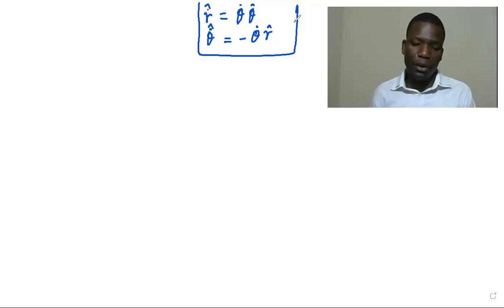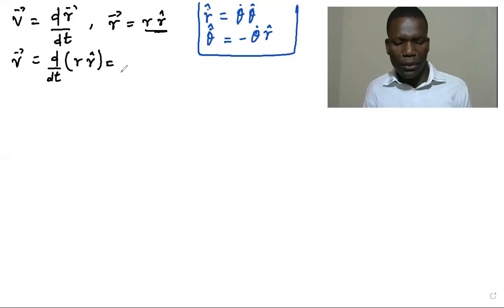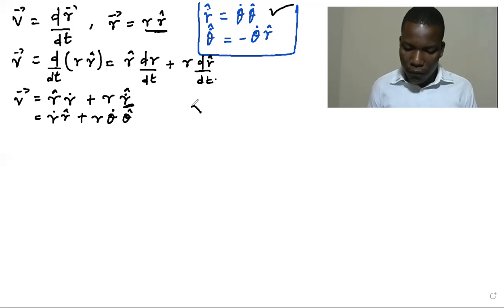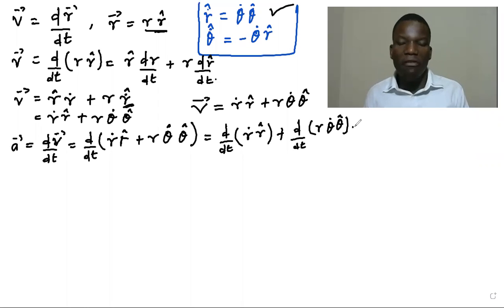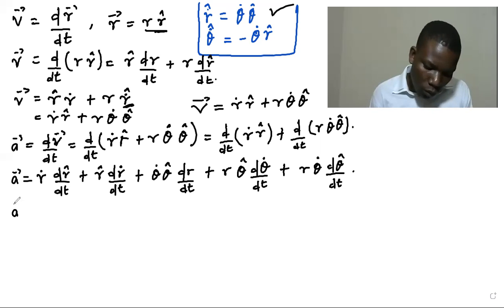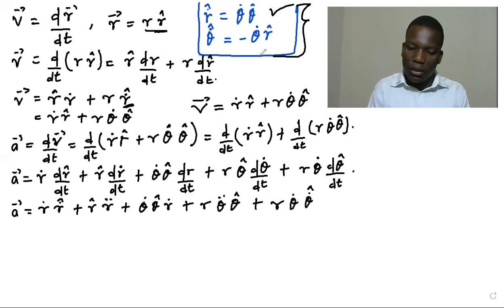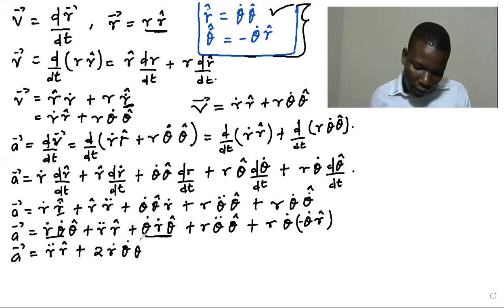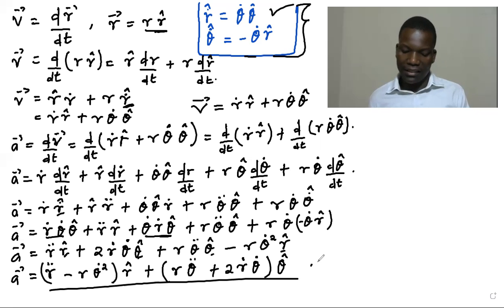Classical Mechanics~ Derivation of Velocity and Acceleration in Polar Coordinates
For tutoring services contact;